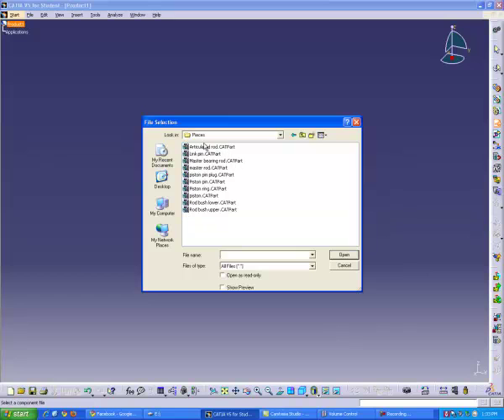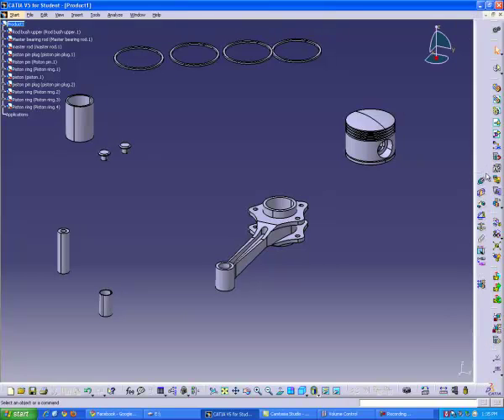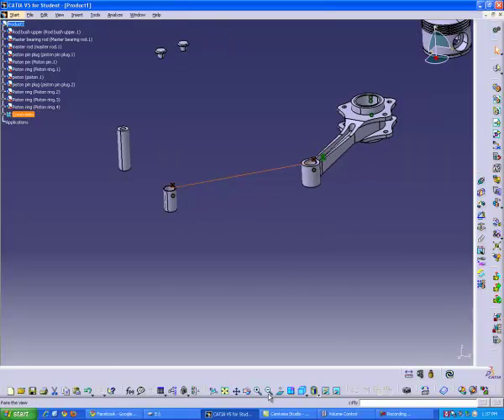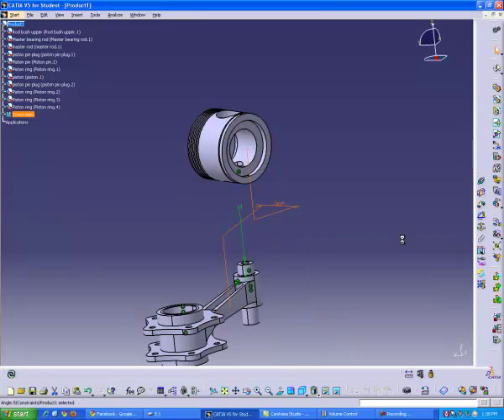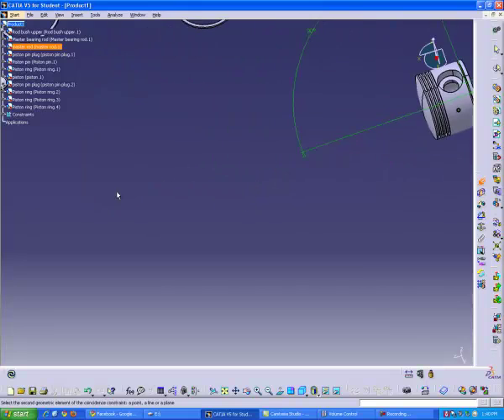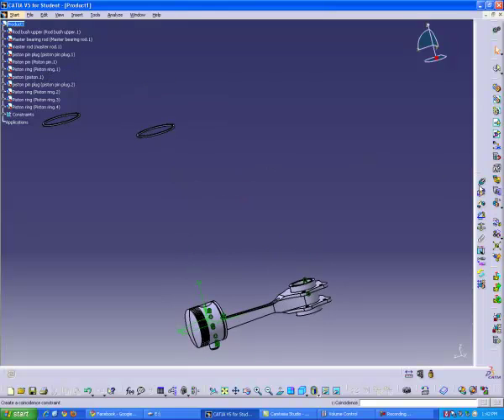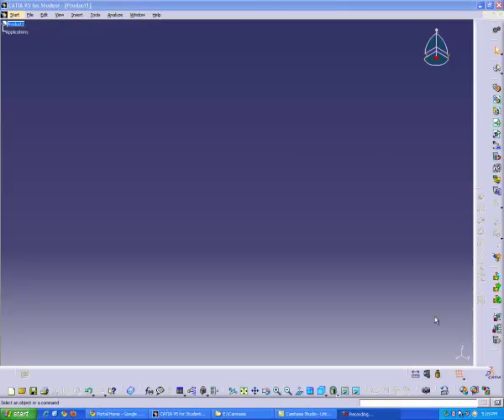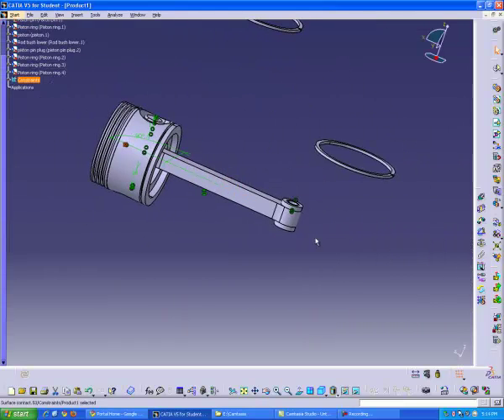Jodi and Jovita 5/6 - Radial Engine Tutorial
Part 5!

Creation of the sub assemblies,
Master Rod Assembly
Articulate Rod Assembly